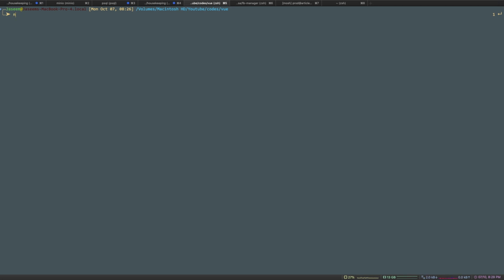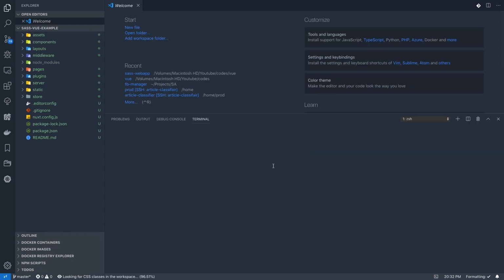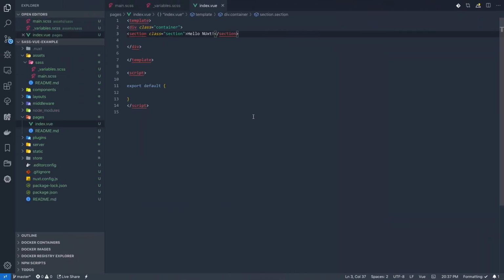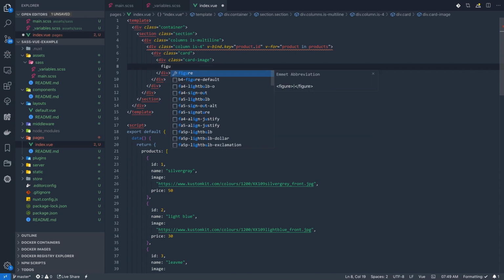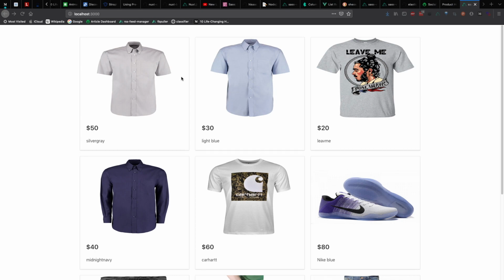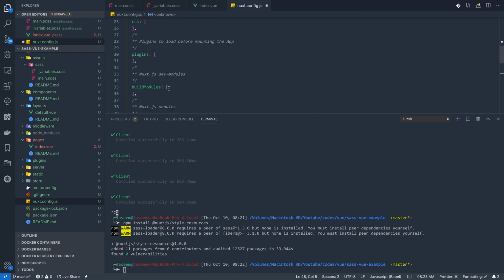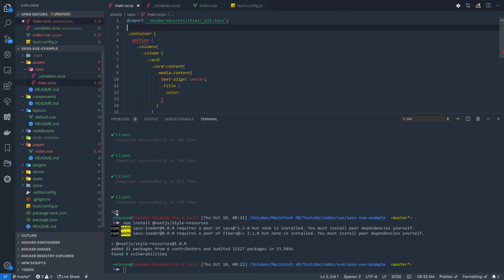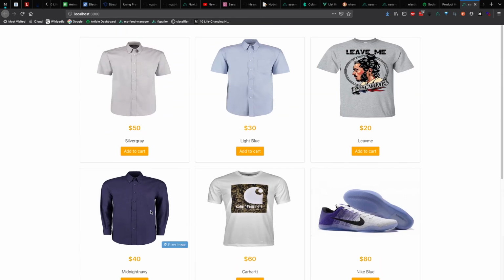Learn how to use Sass css preprocessor with VueJs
In this video will explain  configuration of Sass css preprocessor and usage with VueJs.